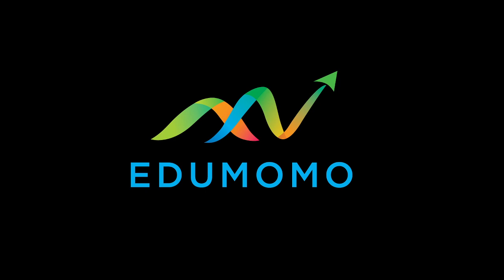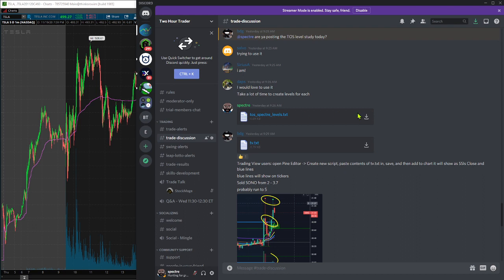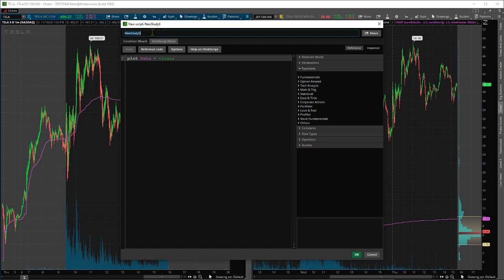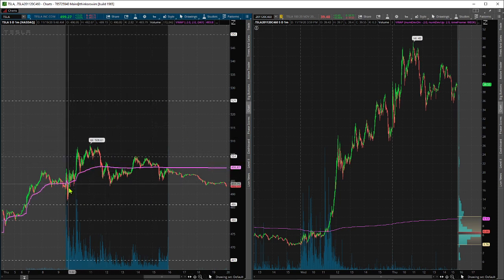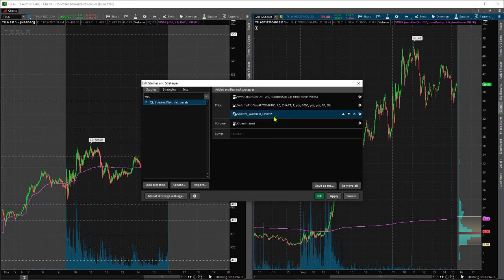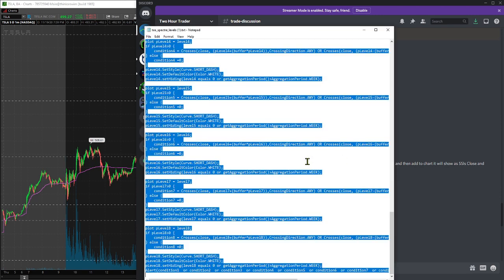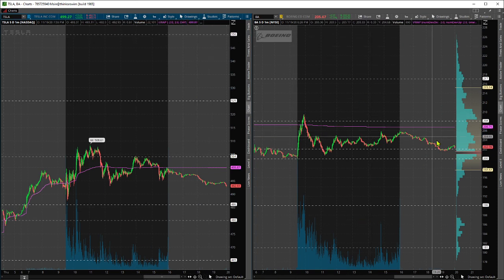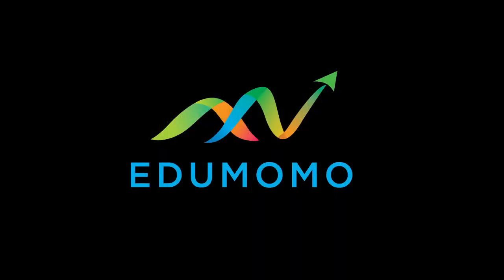How to Setup Spectre's Watchlist Levels in ThinkOrSwim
Quick Video for setting up watchlist levels in Thinkorswim